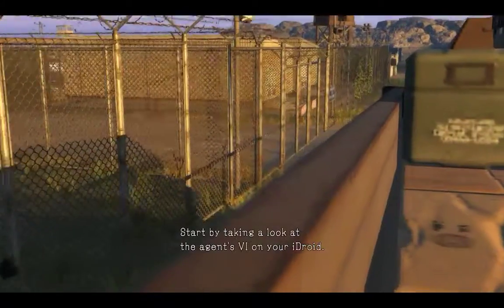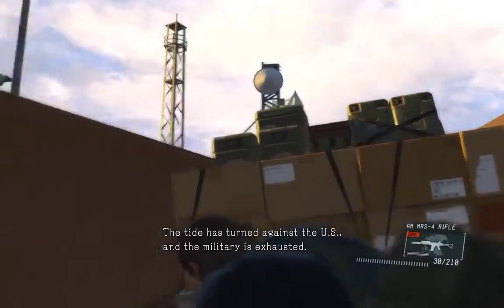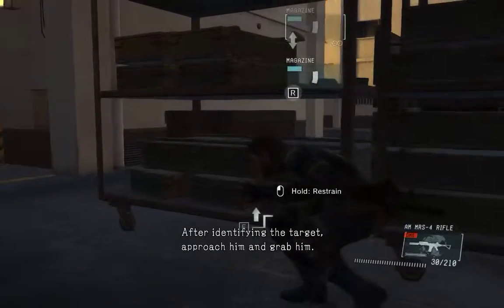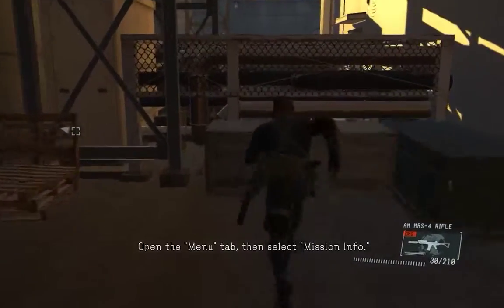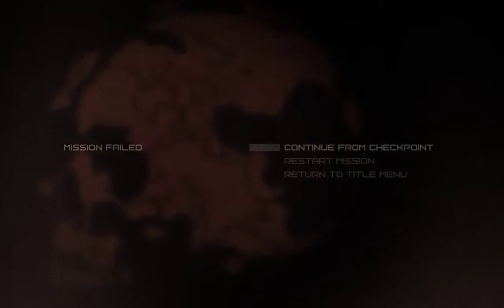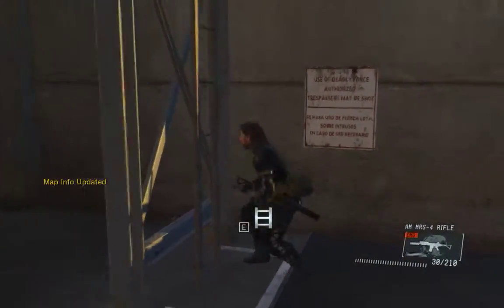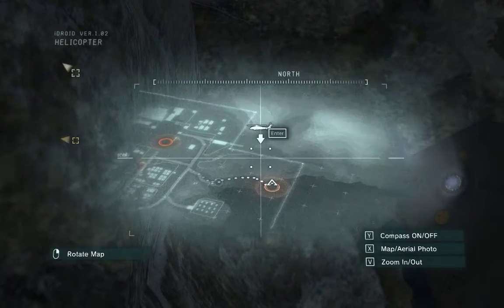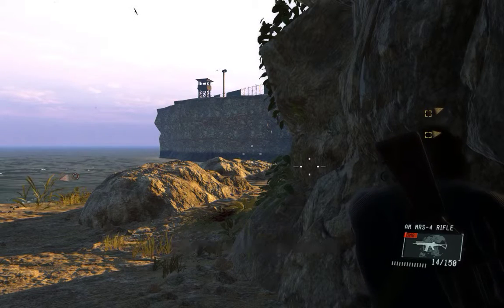metal gear solid ground zeroes pc games fail fun